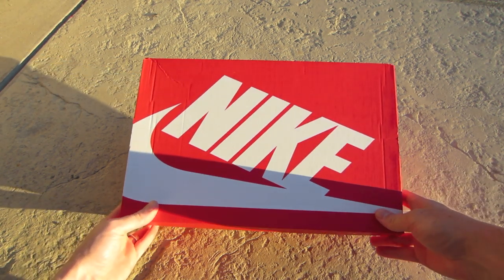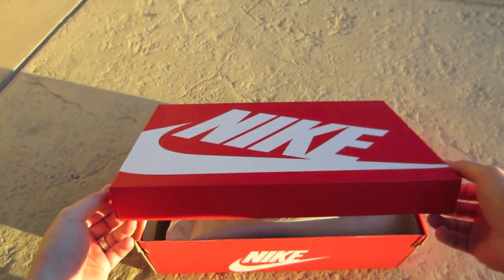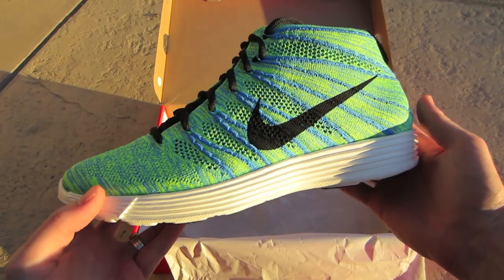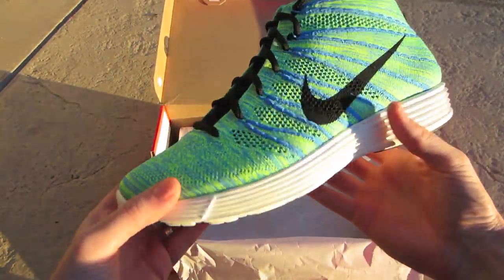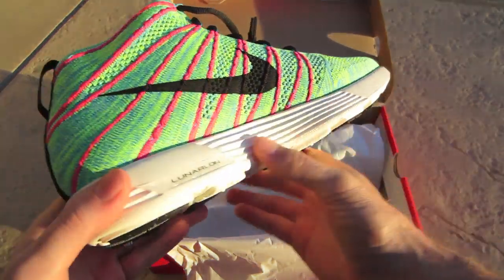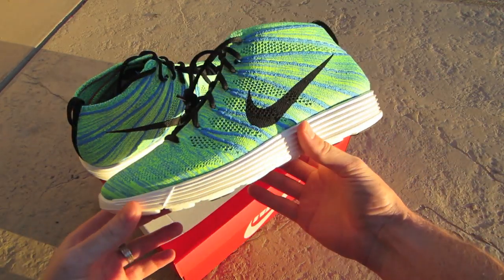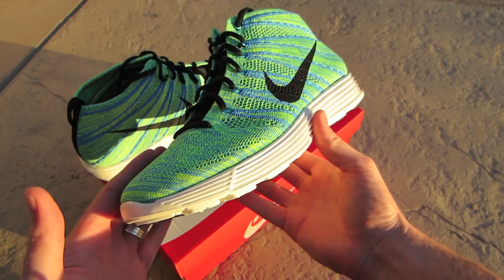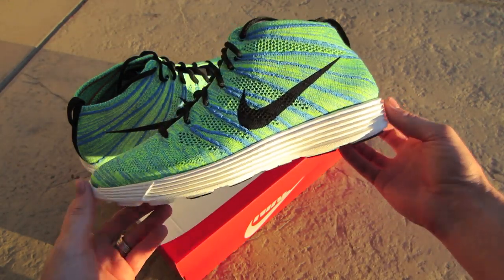Nike Lunar Flyknit Chukka "Blue Glow"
A KurtzerTech review of the Nike Lunar Flyknit Chukka "Blue Glow".